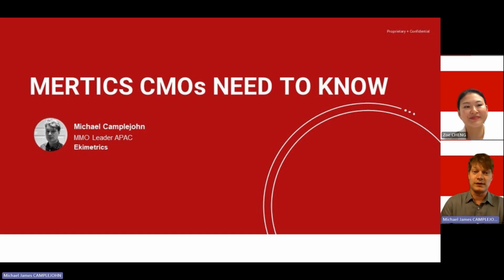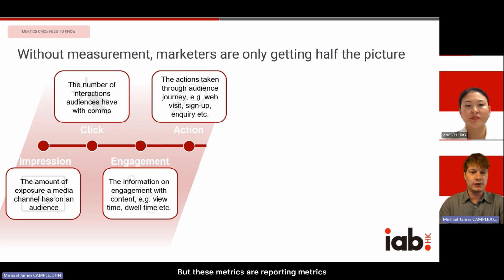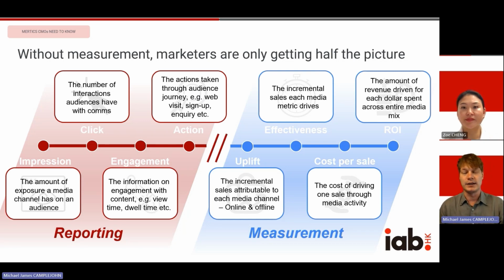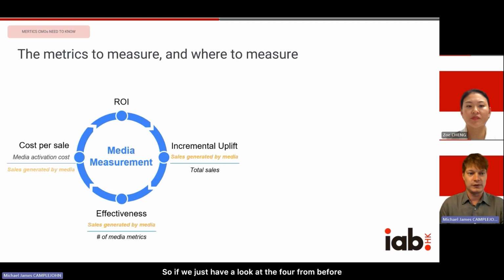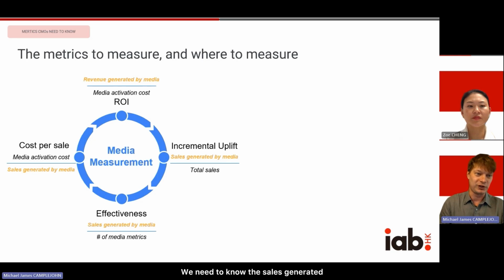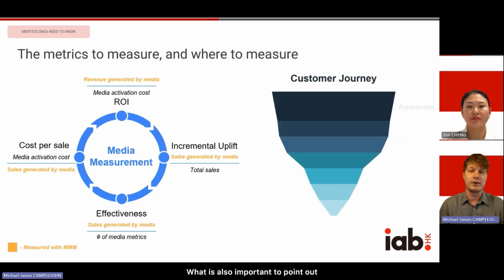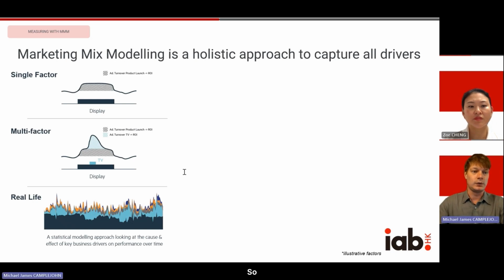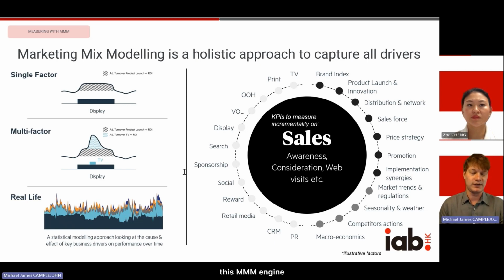Measurement Fuel Stop EP 2 Part 1 Metrics you should know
🎥🔍 Unveiling the Metrics YOU must Know for MMM ! 📊💡

Learn from Ekimetrics's expert in Marketing Mix Modeling (MMM), Michael Camplejohn (MMO Leader APAC, Ekimetrics). In this video, we delve into the vital metrics every marketer should be aware of when it comes to Marketing Mix Modeling. Discover the key insights and best practices that will help you optimize your marketing efficiency. Watch now to elevate your marketing game! 🚀

But that's not all! In Part 2, marketing leader Bernice Fong (Brand & Content Strategy Director, AXA International Markets) will share valuable insights on the compelling topic of Why CMOs Should Use MMM

Thanks to our insightful speakers:
✨ Michael Camplejohn, MMO Leader APAC, Ekimetrics
✨ Moderator: Zoe Cheng, Commercial Director APAC, Ekimetrics

🔸 Fill in the short survey to provide feedback or suggest topics